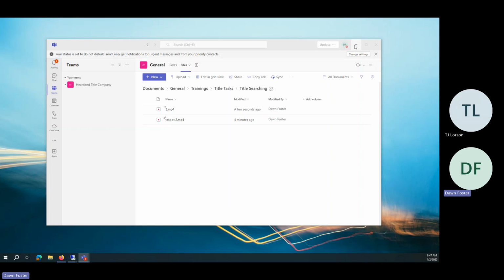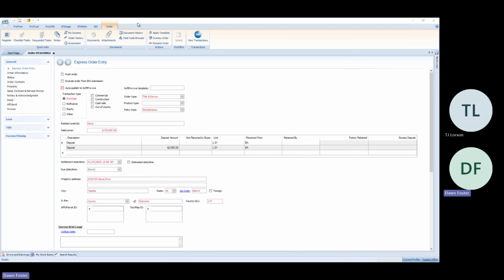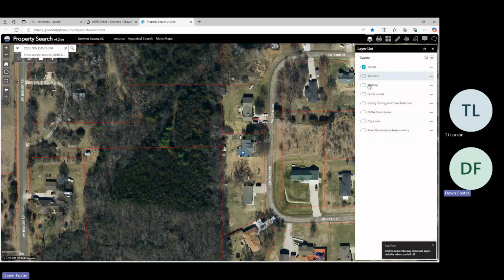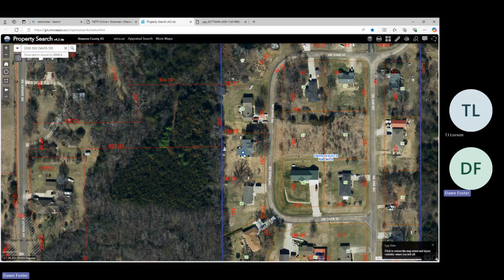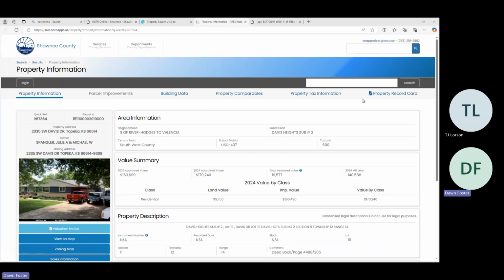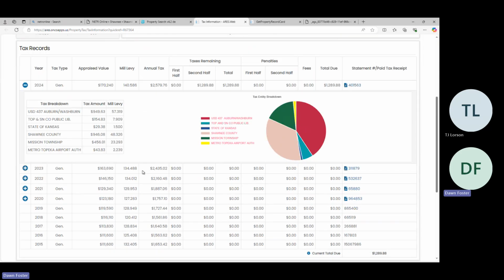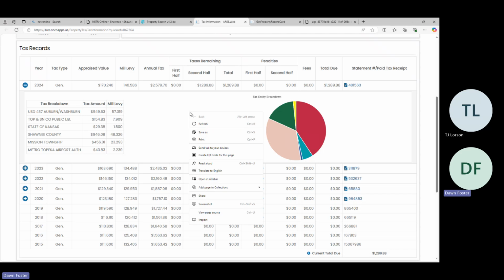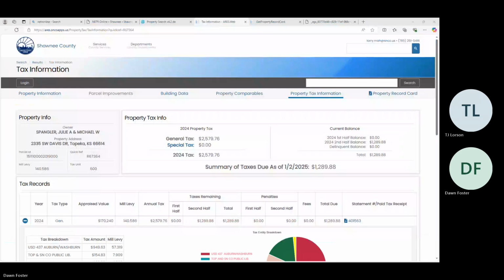Title Searching Step 1 Taxes, Prop Cert, GIS MAP